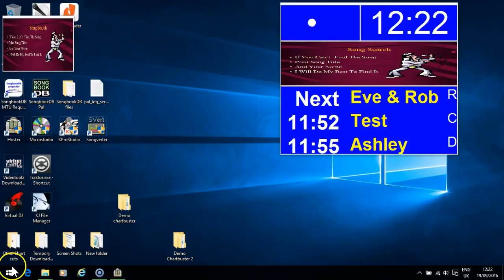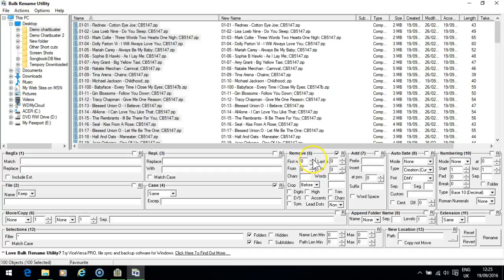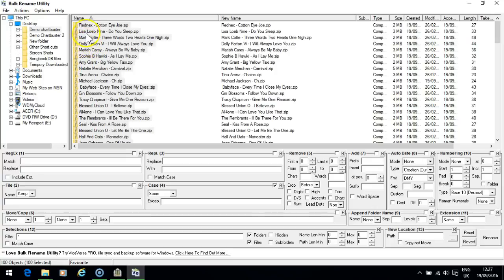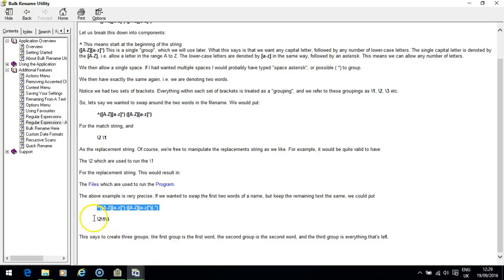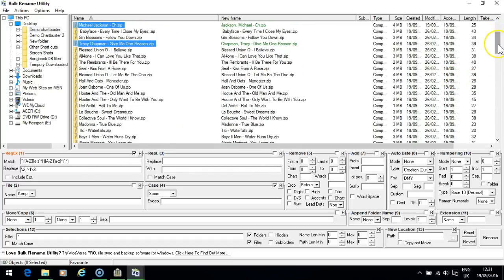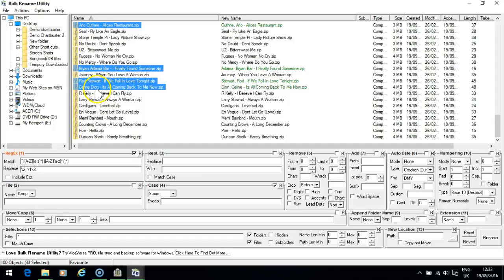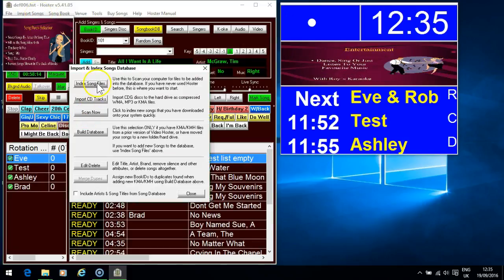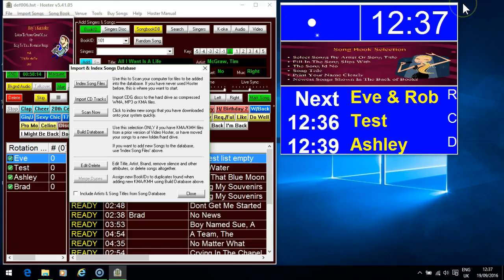Editing file names using Bulk Rename Utility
Renaming files using Bulk Rename Utility including changing from first name/last name order to last name/ first name for indexing into Hoster.